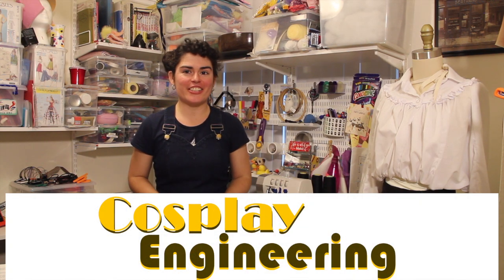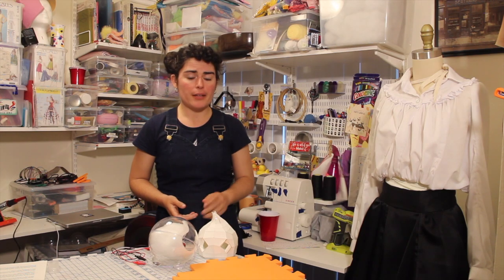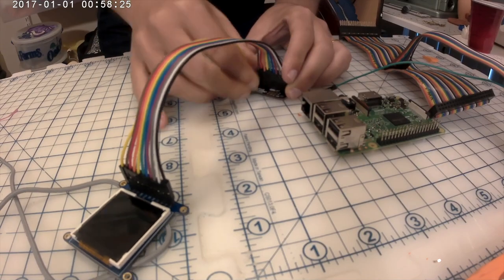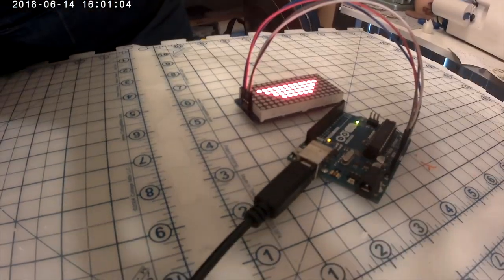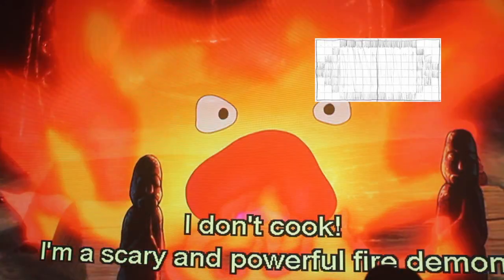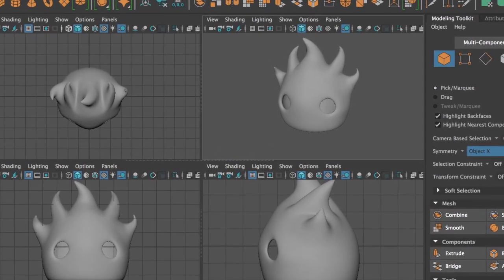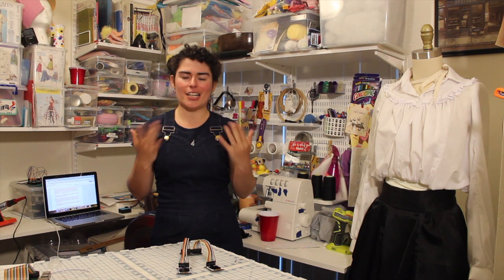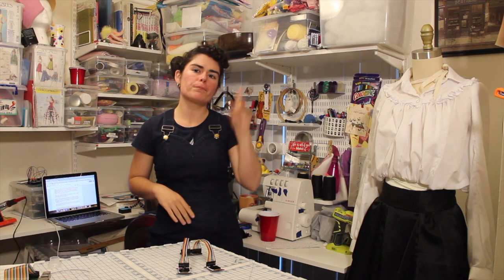Cosplaying Robots: Howl's Moving Castle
Welcome back to Cosplay Engineering, this week we walk through how I made my robotic Calcifer prop.

List of supplies:
raspberry pi
arduino uno
Adafruit Animated Eyes Bonnet
TFT LCD Screen X2
Adafruit  Wave Shield
16x8 1.2" LED Matrix + Backpack - Ultra Bright Round Red LEDs
Jumper Cables
Button
Resistor